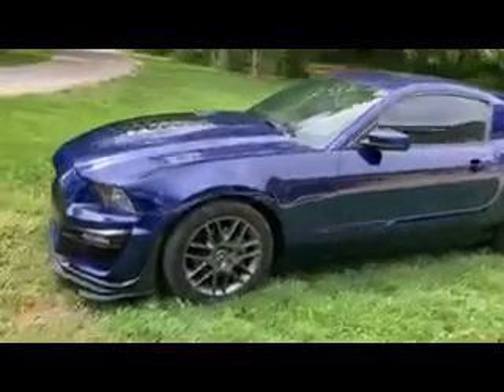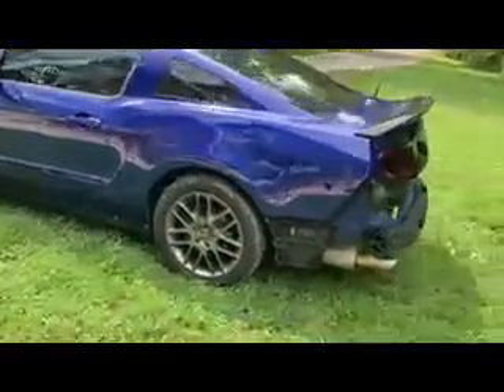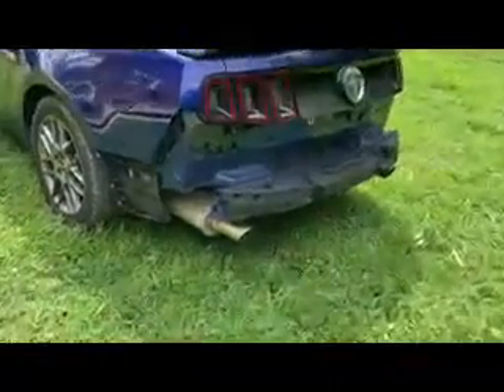GT Mustang Restoration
✔ Want to help me reach 1k subscribers ASAP? for Classic Cars

Like driving videos from the past?  You can see our family trips around the middle Tennessee area in the 1980s

        @BOHICA01                         For movies, pranks, and other odd stuff
        @TimeVaultToys                 For just the vintage toys thru the decades

Courtesy of @1194video  checkout his vids on full restorations & builds